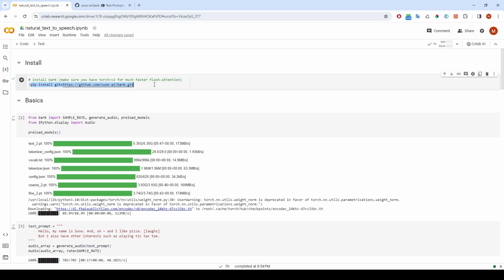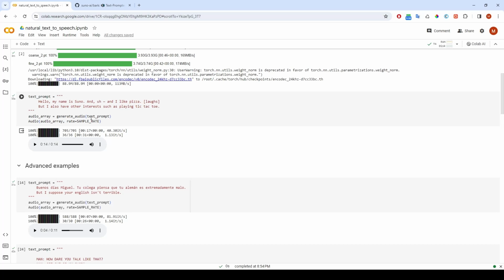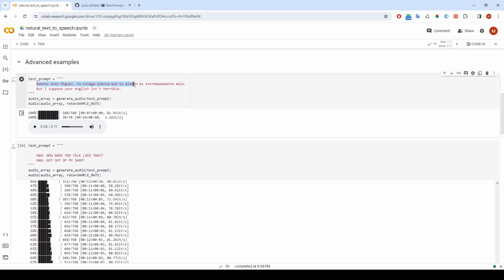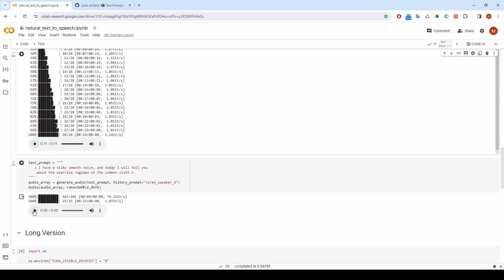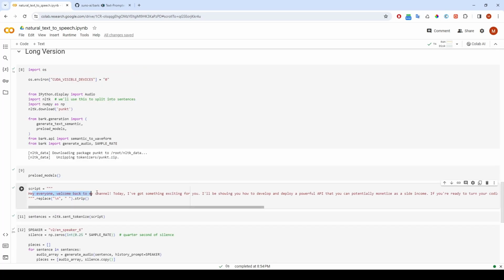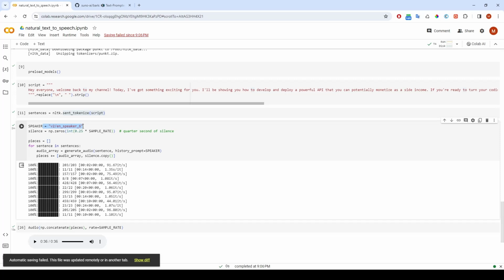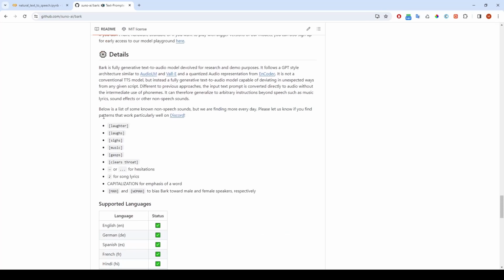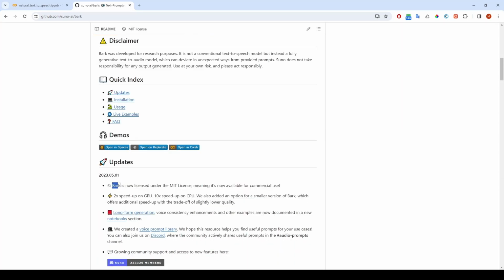Step-by-Step Python Guide: Generating Human-Like Natural Text-to-Speech using AI and ML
🚀 Dive into the fascinating world of Text-to-Speech (TTS) synthesis with this comprehensive Python tutorial! In this step-by-step guide, we'll explore how to leverage the power of Artificial Intelligence (AI) and Machine Learning (ML) to generate human-like natural voices. Whether you're a seasoned developer or a curious beginner, this tutorial will provide you with the skills to generate lifelike speech using Python!